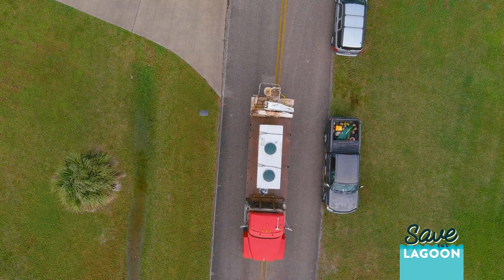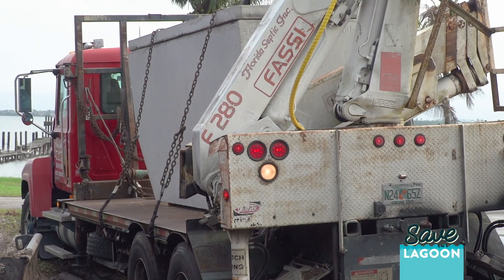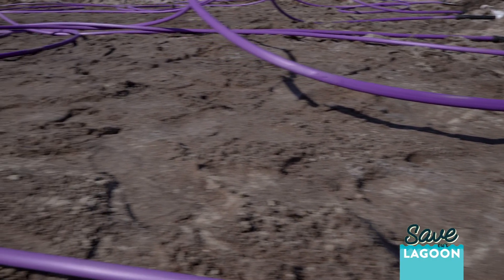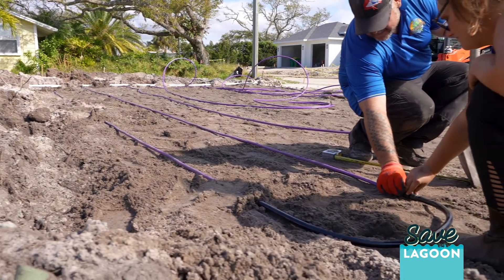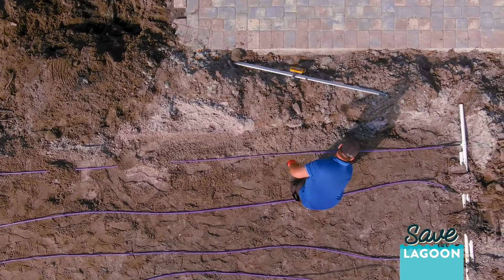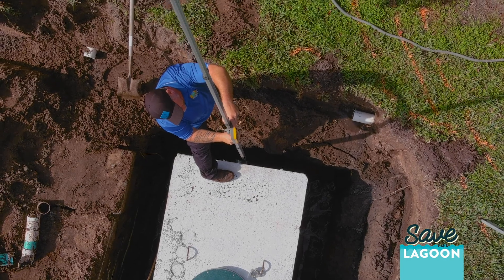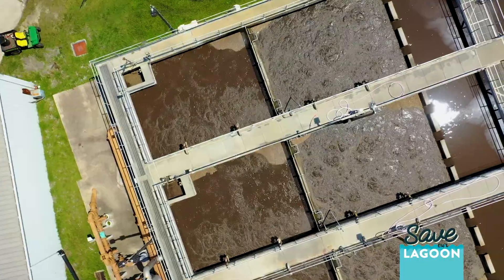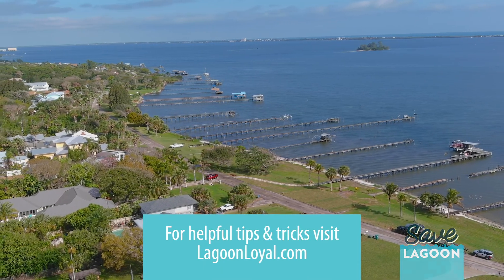Septic Upgrade Project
While the Save Our Indian River Lagoon Plan is working to remove septic when possible, there are times that a septic system cannot be removed. This may be because the cost to run a sewer line to the area is exorbitantly high or the sewage treatment plant doesn't have enough processing capacity to add another neighborhood. As an alternative to septic removal, an upgrade to an advanced septic system can be performed. These advanced septic systems use technology and add additional treatment to remove a minimum of 65% of the nutrients coming from the sewage waste on a property. Traditional septic systems only remove 30-40% of the nutrients. The county also passed an ordinance requiring all new septic construction within a certain distance from the lagoon must use one of these advanced systems. This is just one of many ways the Save Our Indian River Lagoon Plan is working to reduce nutrients in the Indian River Lagoon.